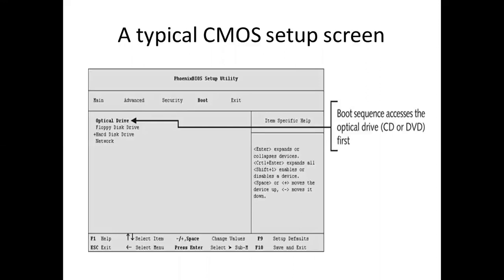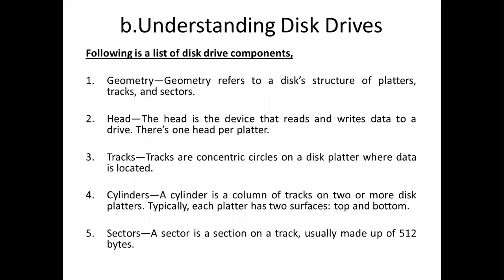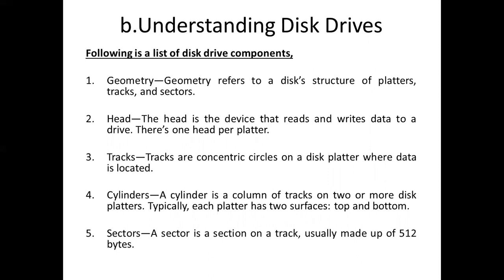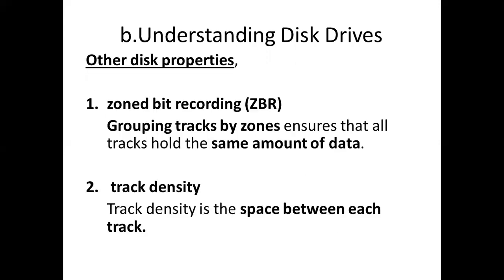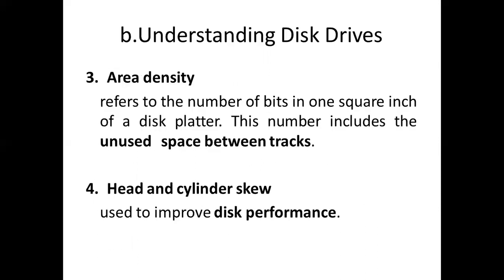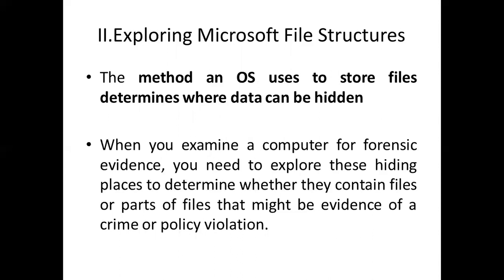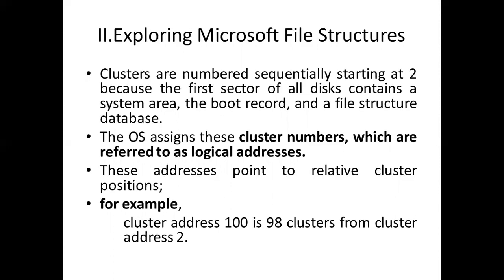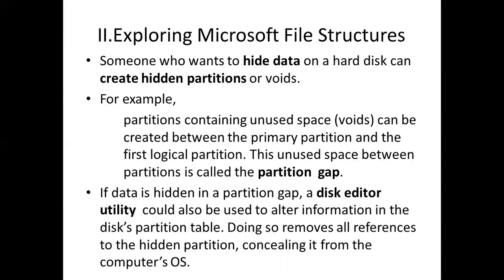Computer Forensics JNTUH File systems Microsoft File Structures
This video is a class according to JNTUH syllabus on Computer Forensics JNTUH File systems Microsoft File Structures